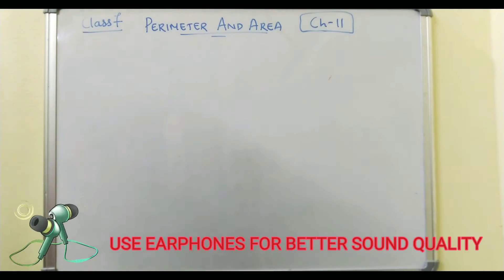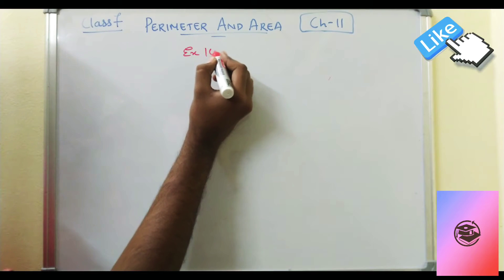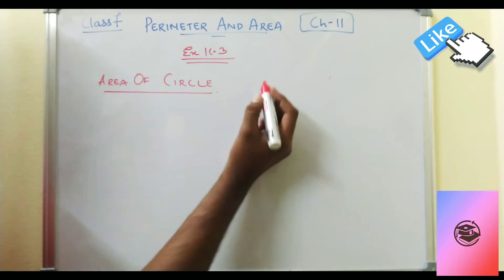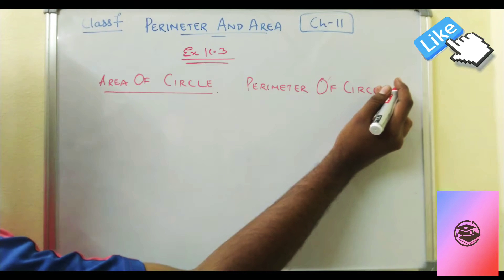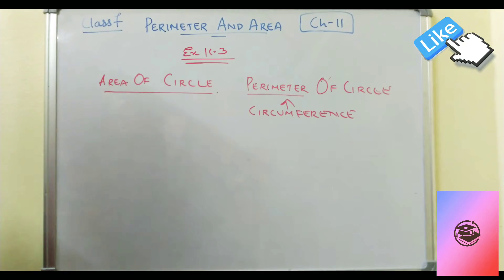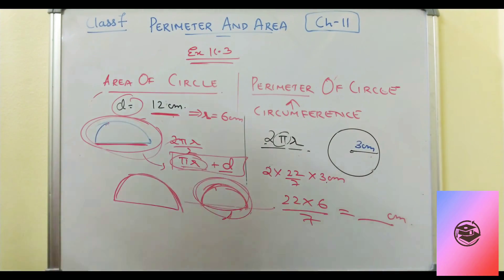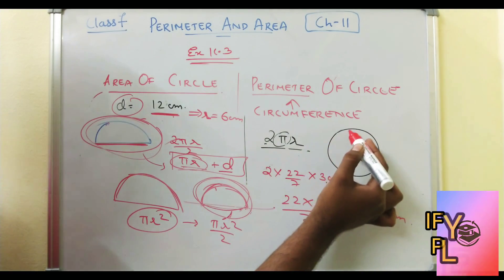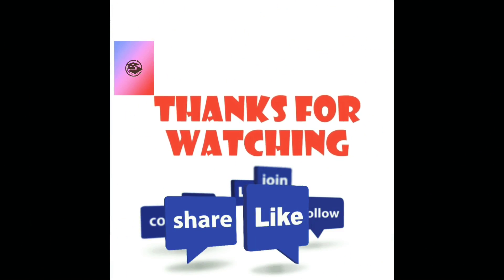PERIMETER AND AREA//CH-11//CLASS 7//AREA AND PERIMETER OF CIRCLE(EX 11.3)//FULL CONCEPT EXPLAINED//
MATHSPEDIA Hello guys,this is Abhijith.S✌
👉This video is fully explained in english.